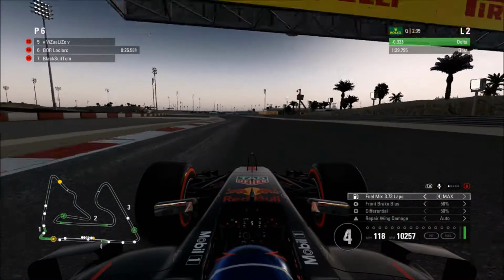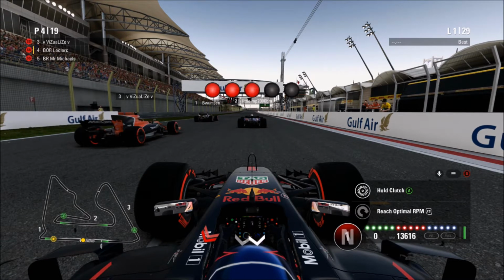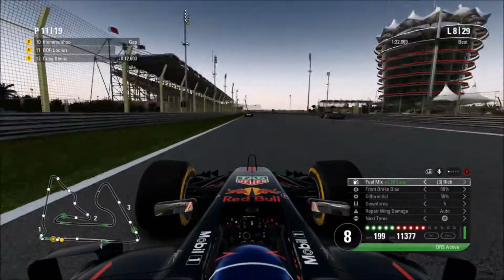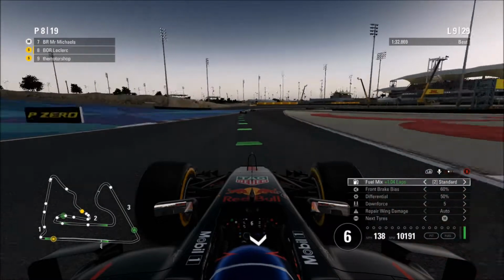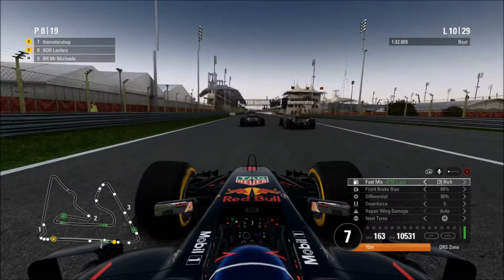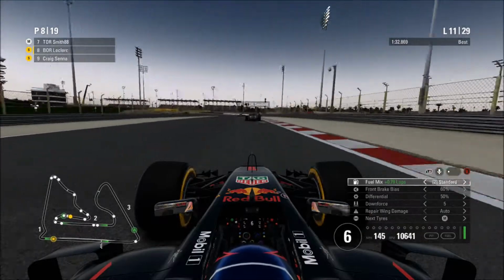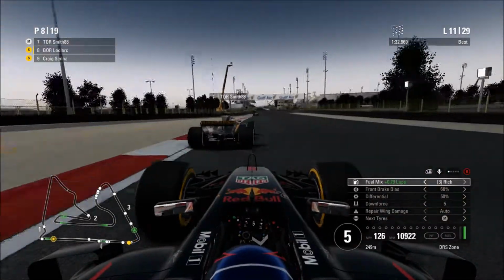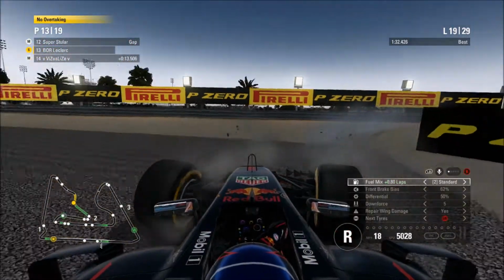F1 2017 - AOR S14 AL1 Round 3 - Bahrain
Apologies for the lack of uploads recently I've been really busy with helping my dad move house and trying to sorting my stuff out cos I'm moving to a new flat